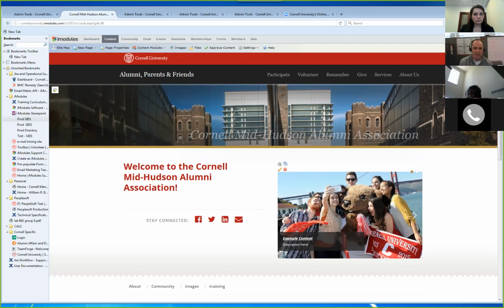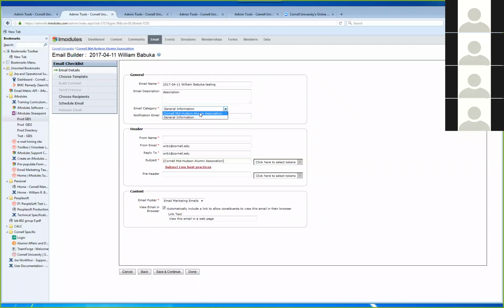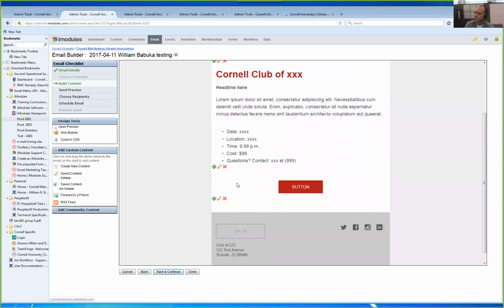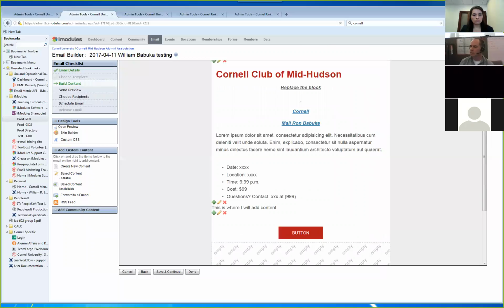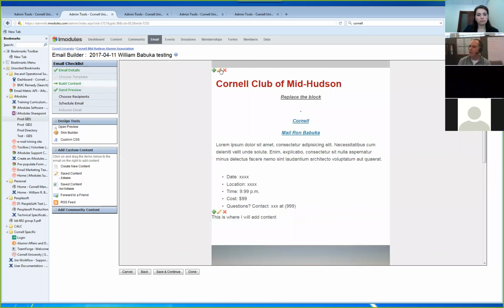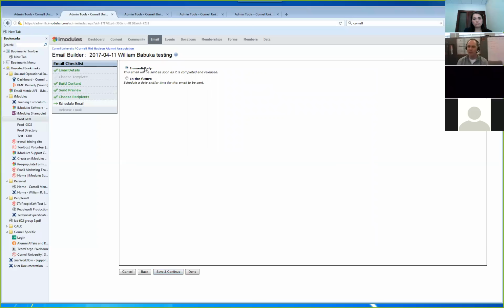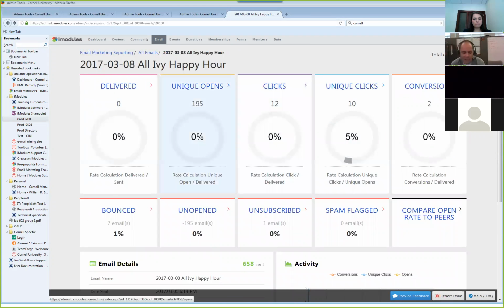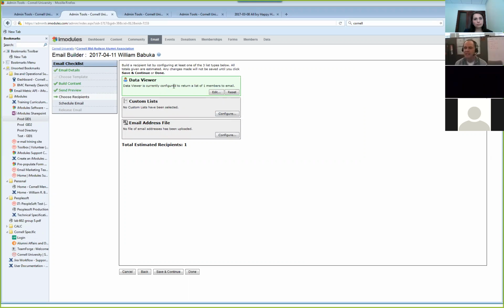iModules training for volunteers Email 101 recorded 4 11 17